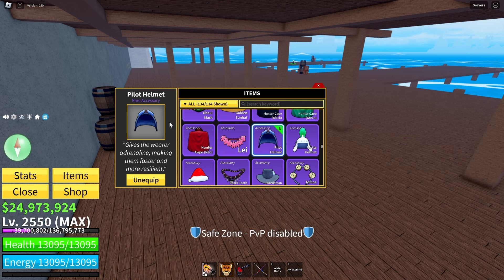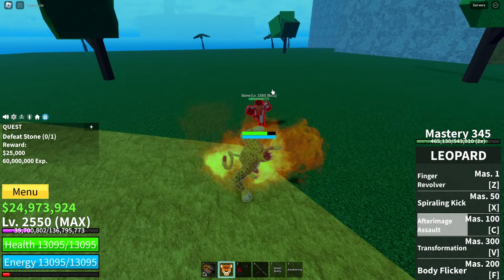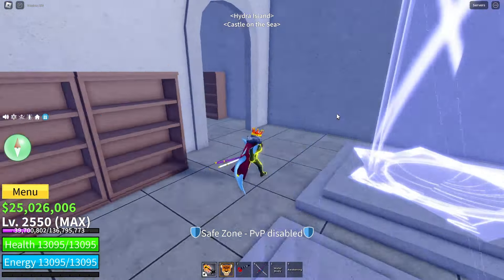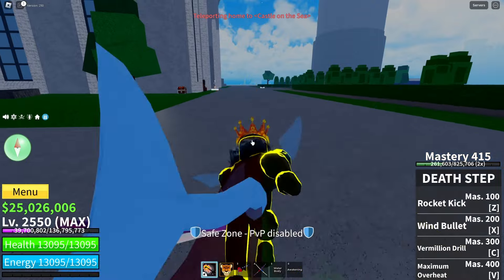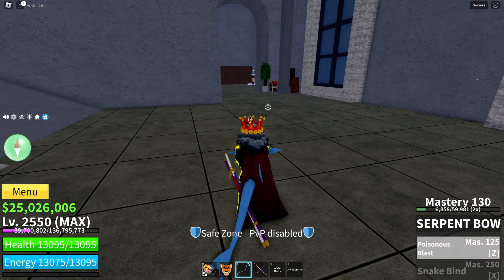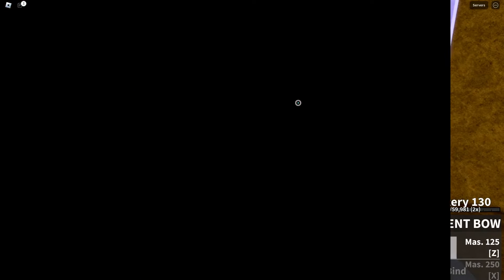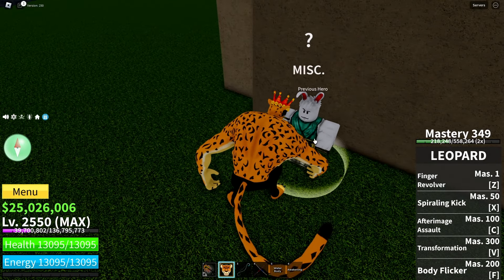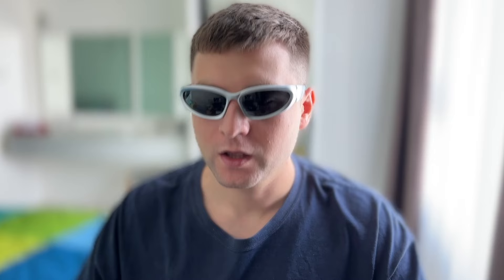Easy things to get in 3rd Sea Blox Fruits Roblox. Best gun and accessories 3rd sea Beginners guide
Episodes:
00:00 - Intro
00:6 - How to get Pilot Helmet
01:46 - How to unlock Portals
03:50 - How to get Serpent Bow
05:23 - How to get Electric Claw
07:13 - How to get Musketeer Hat